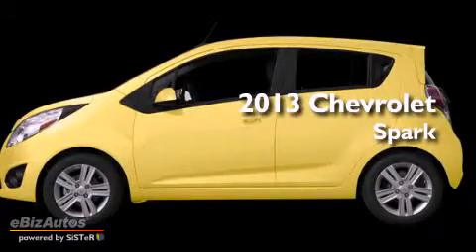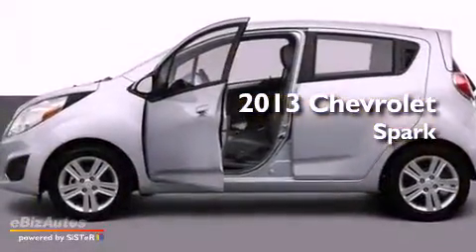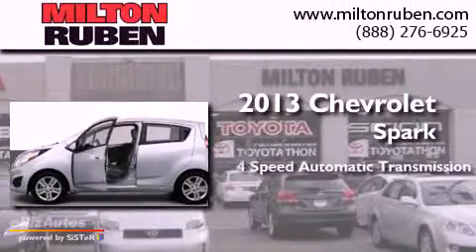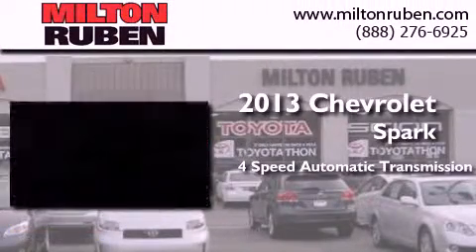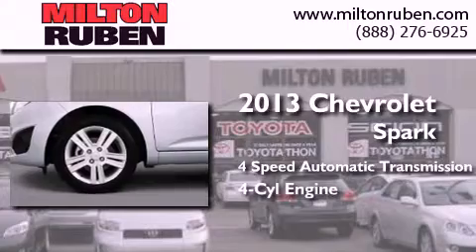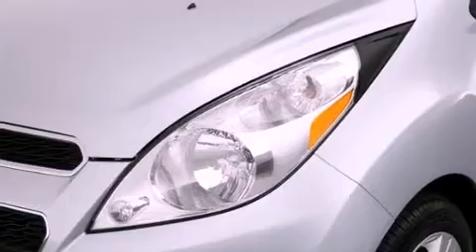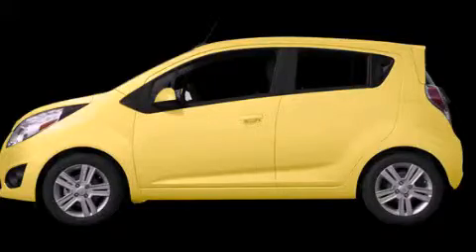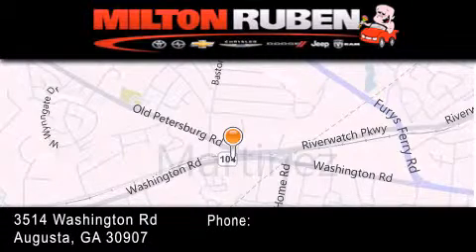2013 Chevrolet Spark Grovetown GA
Year : 2013
 Make : Chevrolet
 Model : Spark
 Engine : 1.2L Ecotec DOHC
 Trans . : Automatic
 Exterior : Lemonade

 Interior : Yellow w/Yellow trim
 Stock : D2254

 2013 Chevrolet Spark Augusta GA